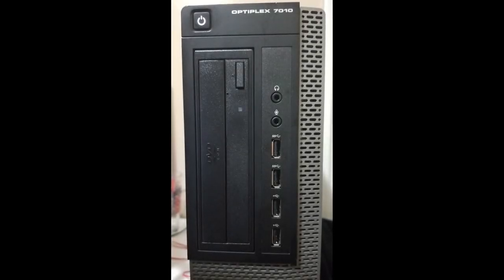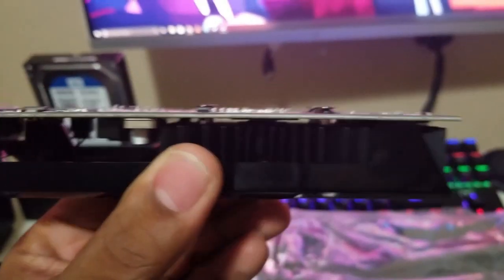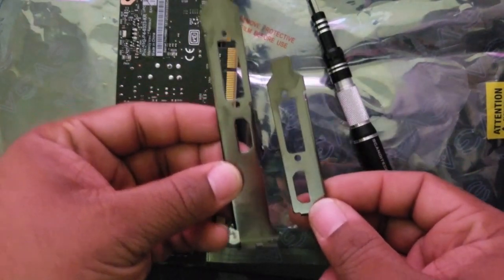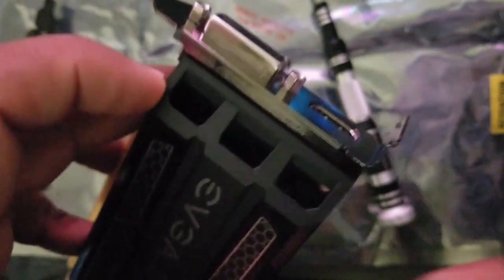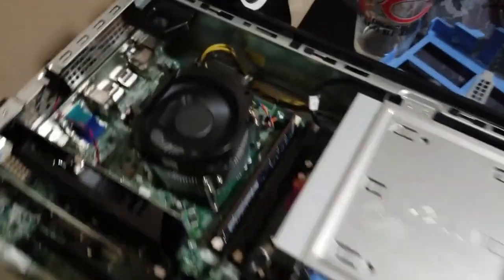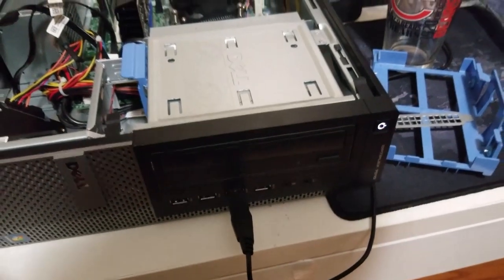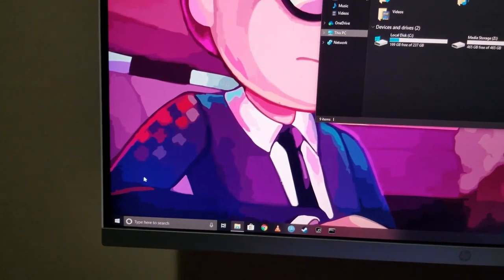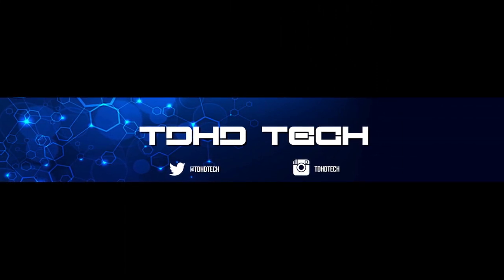$130 Editing PC !?!?!!!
Upgrading an old Dell Optiplex 7010 to create a beast editing machine!

TDHD Tech: Reviewing and using tech for the average person.  🖥️⌨️🎮🕹️